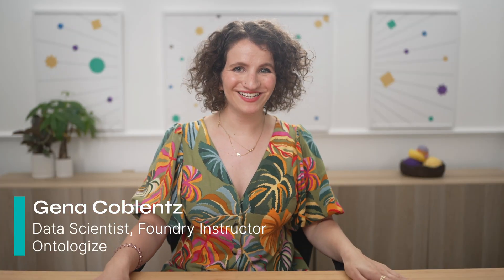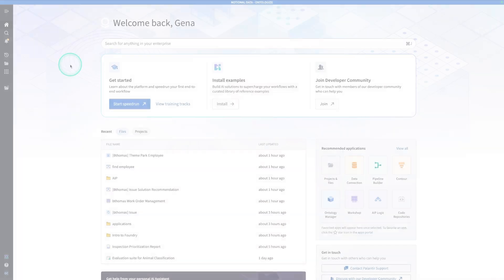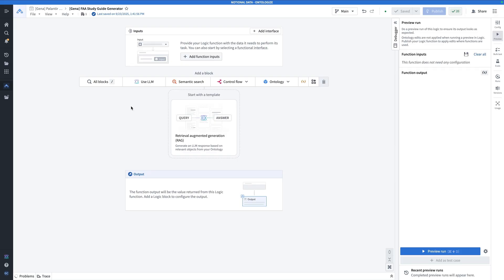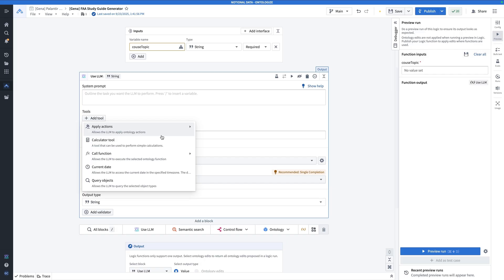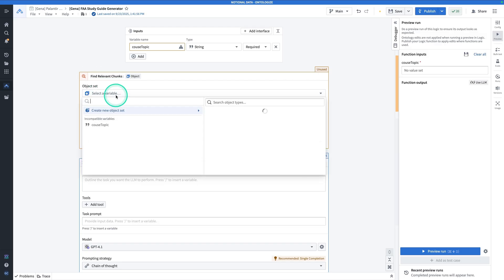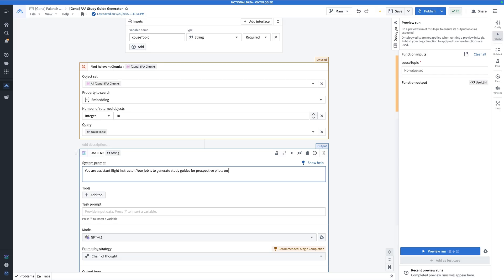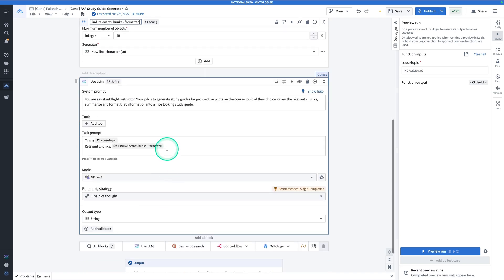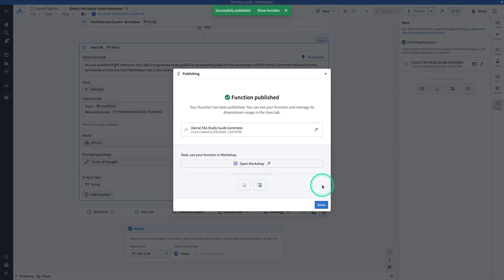Semantic Search in AIP Logic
In this video, Gena demonstrates how to build a RAG workflow using Semantic Search in AIP Logic. Before attempting the exercise in this video, ensure that you’ve watched the prerequisite video